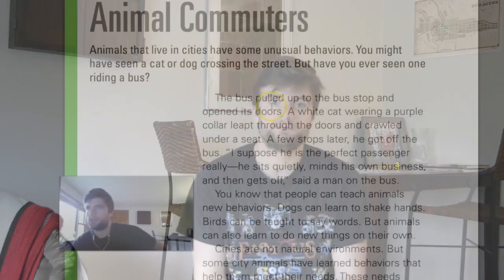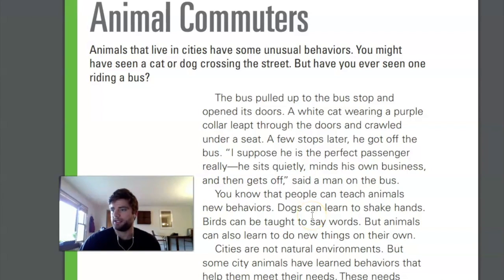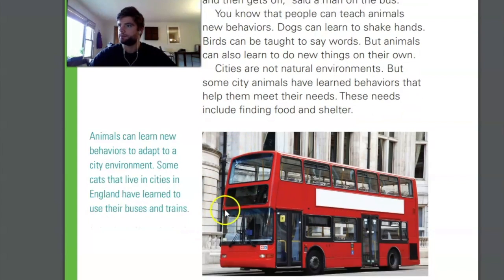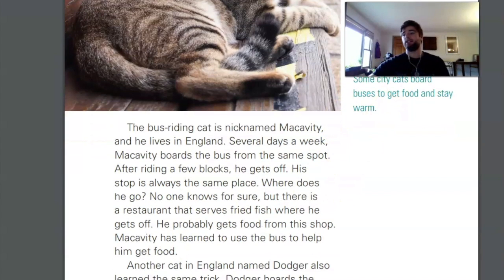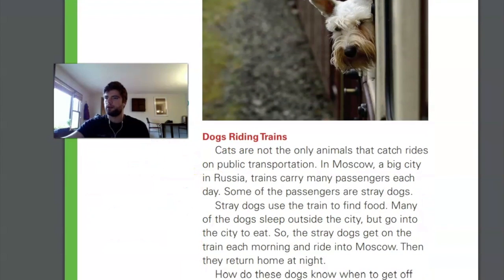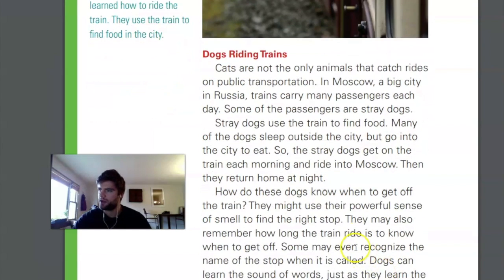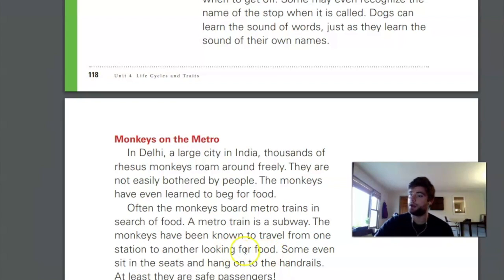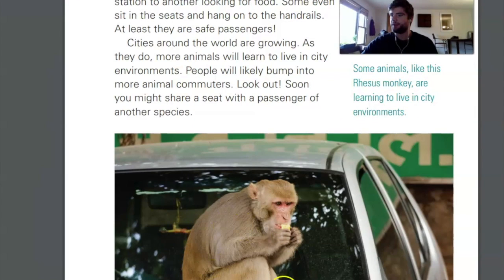Science: Traits That Change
Today, we look at traits that can change over time based on the environment they are in. We also learn about a cat who learns to ride a bus!